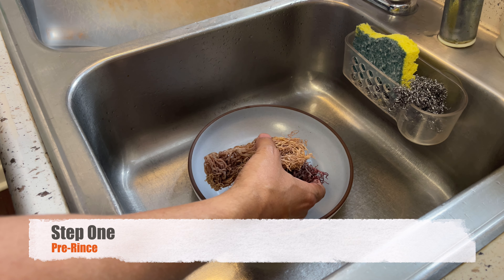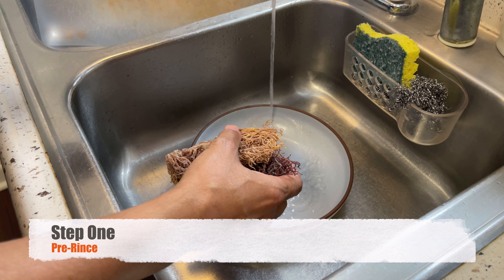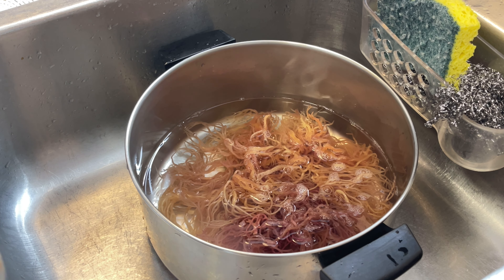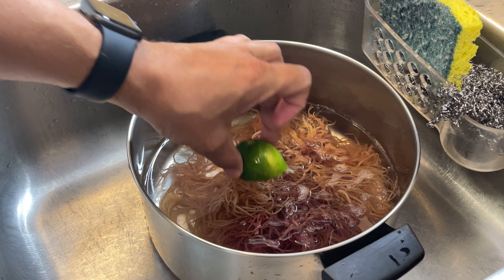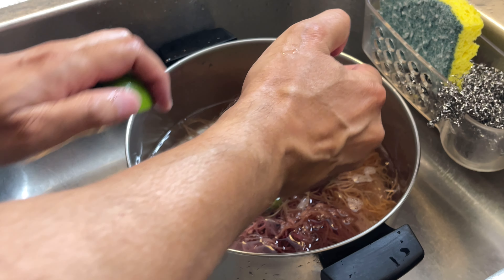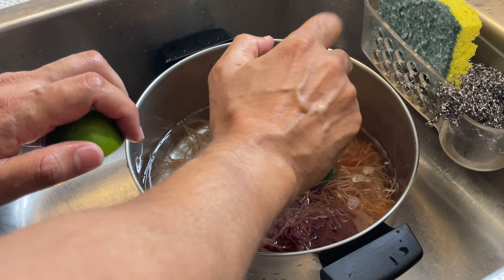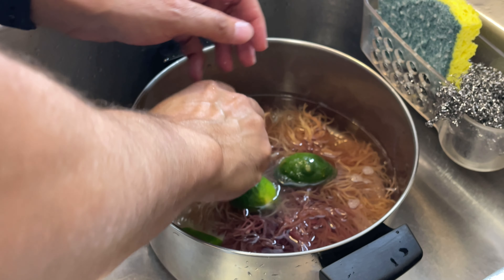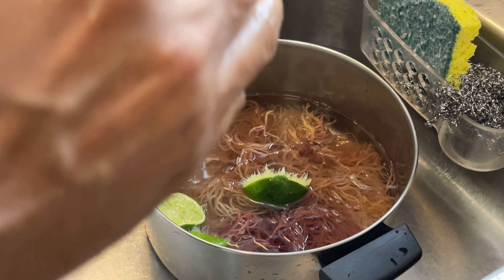How to Make Sea Moss GEL [2022]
Thank you for stopping by to see the best method on "How to Make Sea Moss GEL [2022]" I will show you step-by-step the process and recipe to prepare Sea Moss with a little bit of humor along the way!

Everything Health:
FREE-UP / Irish Sea Moss / Jamaican Sea Moss

Gear Used:
Premium Lavalier Mic
Vitamix Blender
Light Kit

0:00 Intro [What you will need]
1:57 Recommendation on the BEST Sea Moss
4:02 Step One
5:34 Step Two
7:02 Step Two Second Part
9:01 Did My Guess Come True?
10:55 Day Number 2 Ready to Blend
12:24 Final Step
13:28 Add Ice (optional)
13:53 SEXY Slow Motion!
14:11 Soooo Smooooth!
15:38 Check Out the Links!
16:23 How and Where to Store Your Sea Moss
17:29 Purple Gold?
17:38 See if I Guessed Correctly!
18:50 Thank You!!!